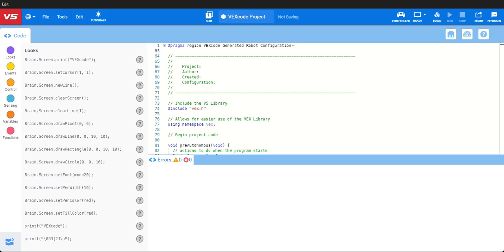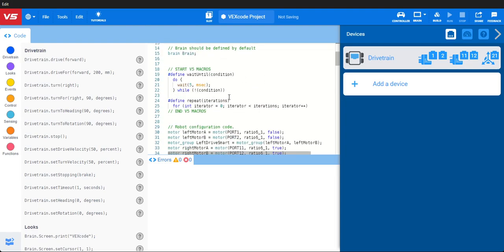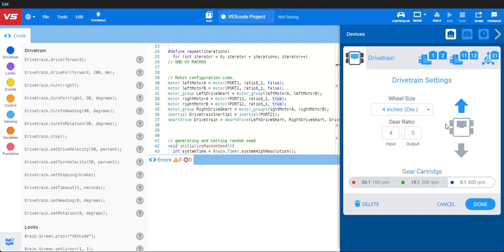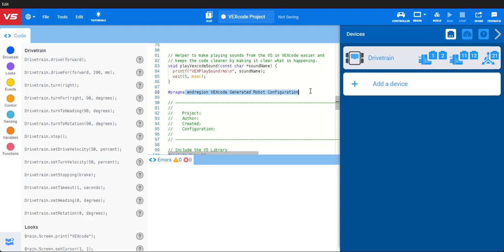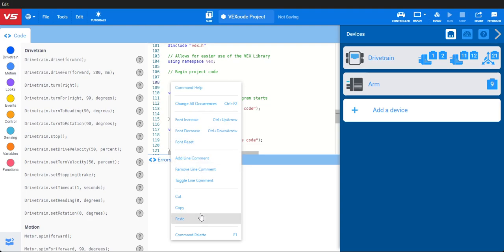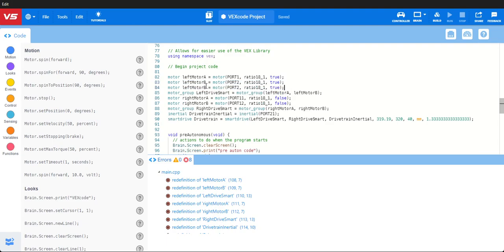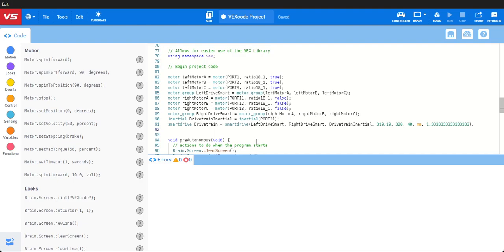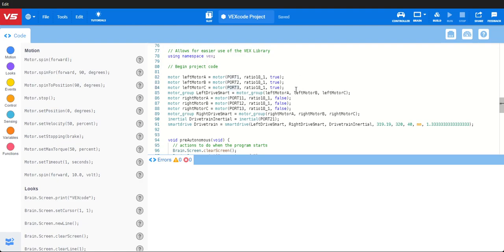Simple Six Motor Drive Tutorial - VEXcode V5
How to modify your code from a normal built-in 4-motor Drivetrain to support a 6 motor Drivetrain.

If you're used to using the Robot Configuration panel to setup your Drivetrain, eg to use functions like driveFor, spinFor, setDriveVelocity, etc.. but your robot build has 6 motors for the drivetrain, follow these steps to modify the generated robot-config code to add a third motor to each side.

If you use VEXcode "Pro" V5, see this other video for instructions in that program